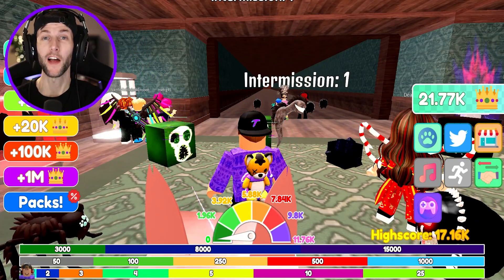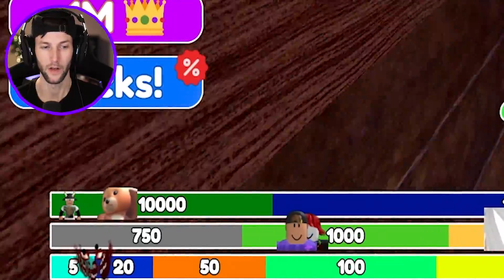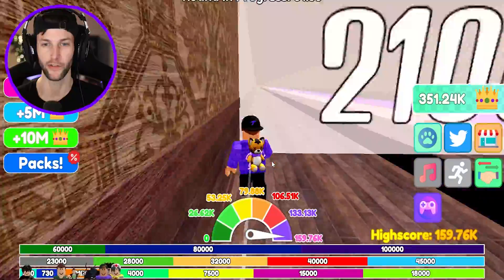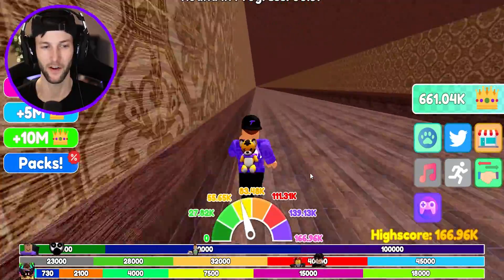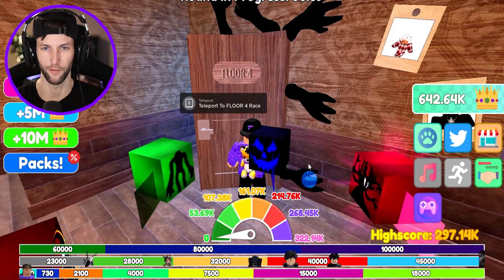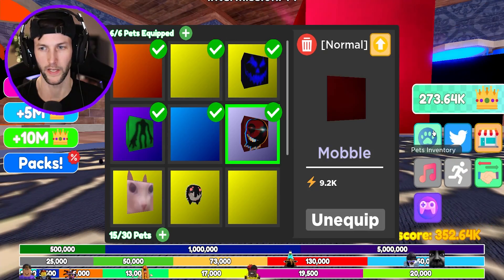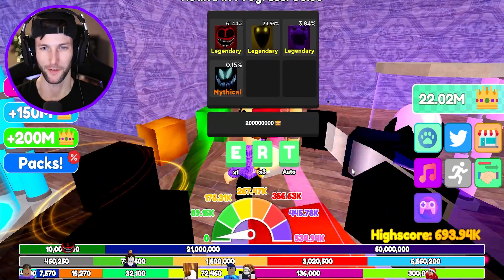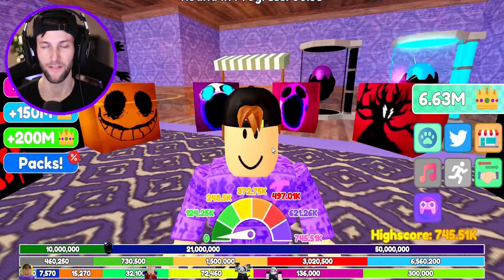ROBLOX DOORS RACE CLICKER FLOOR 5!